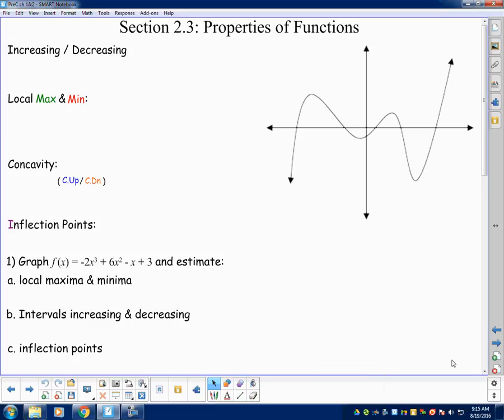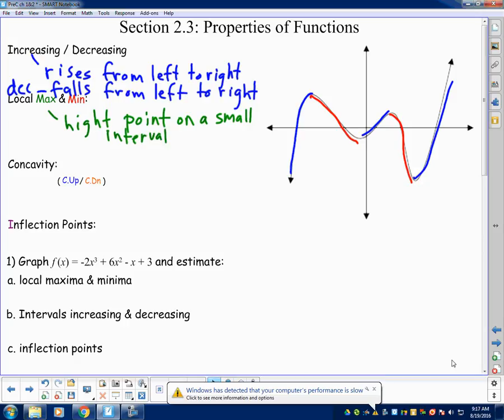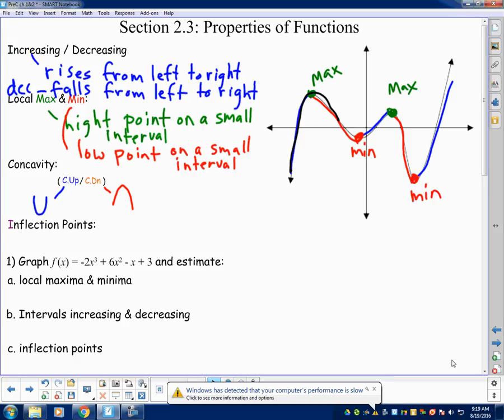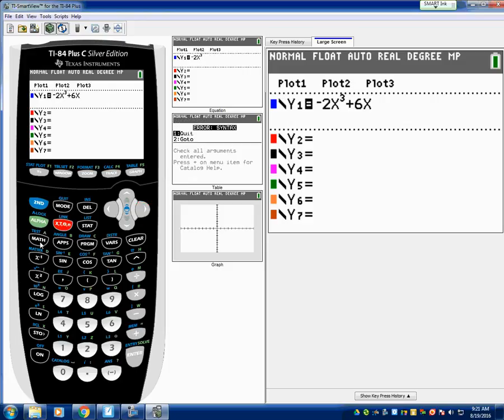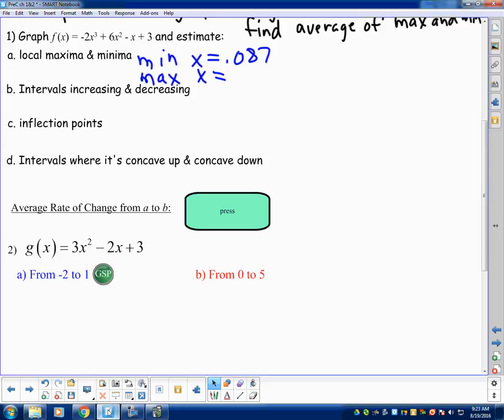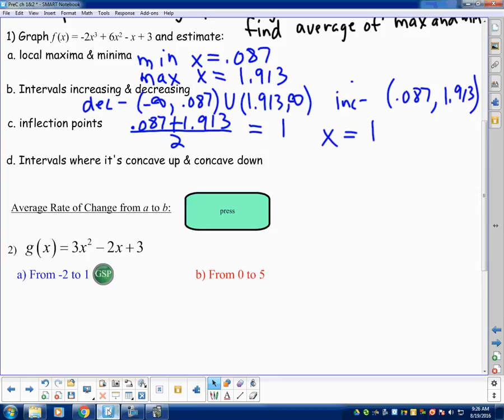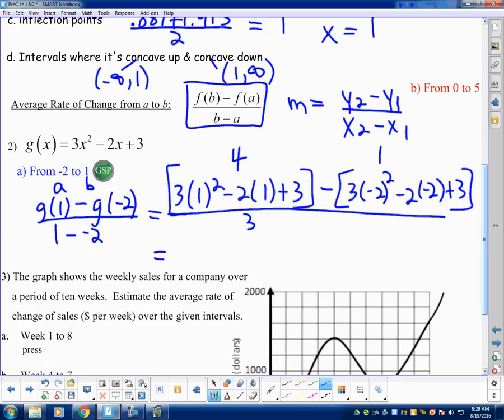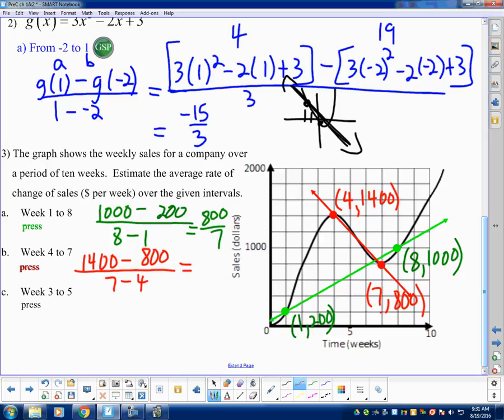2 3 Properties of Functions